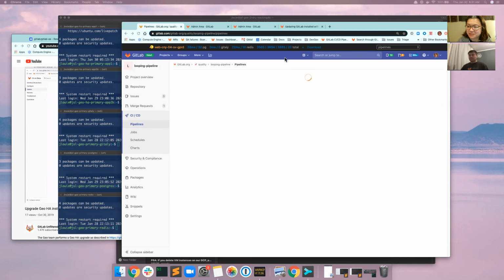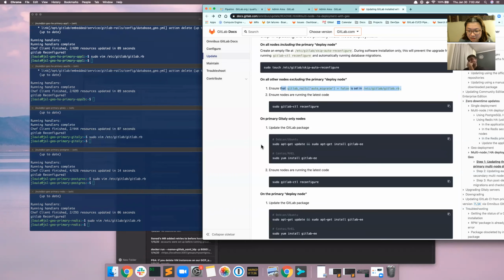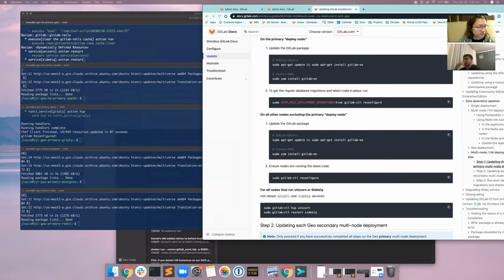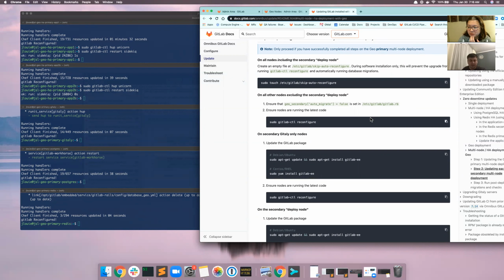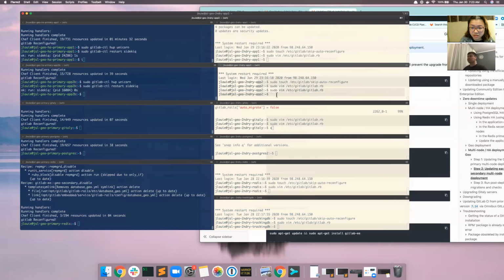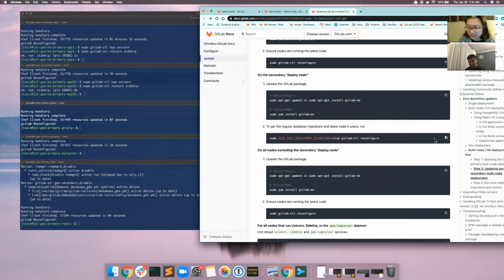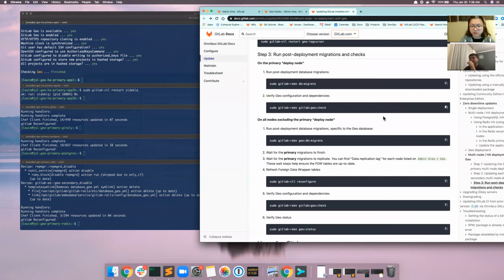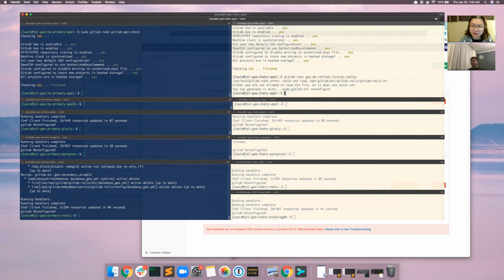Upgrade Geo HA installation from 12.4.8 to 12.5.7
The Geo team performs a Geo HA upgrade as described in